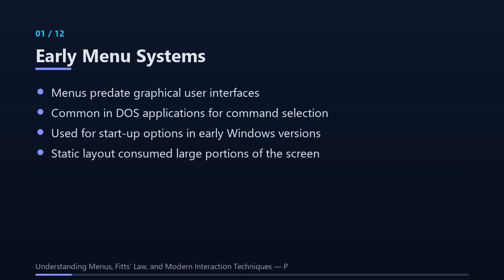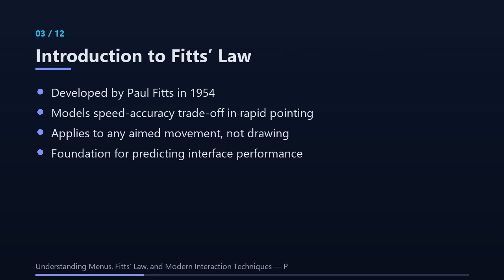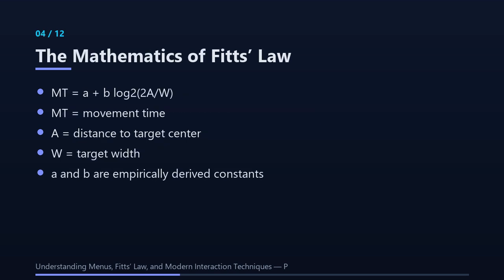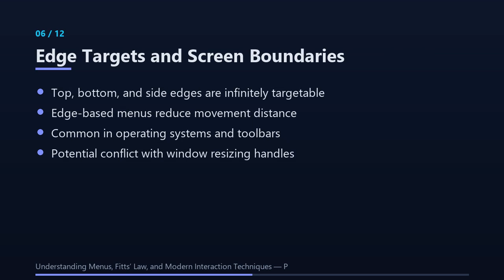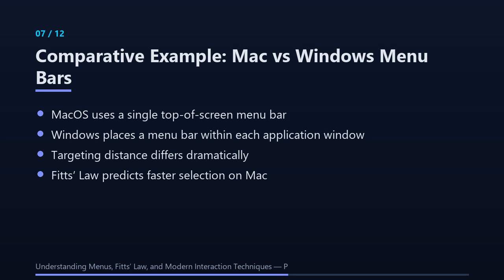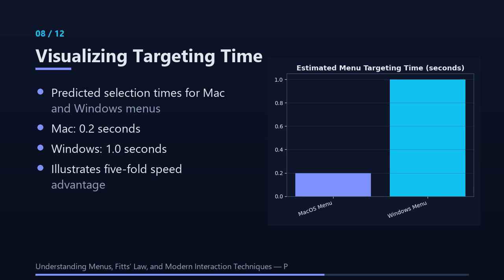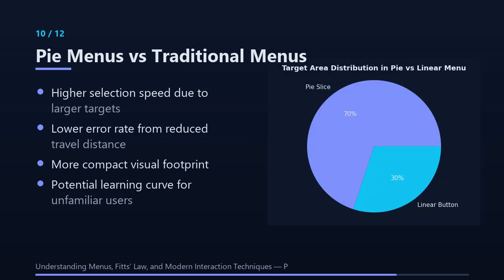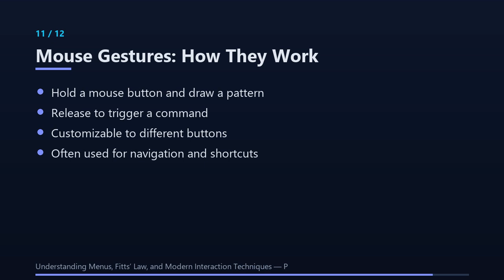Fitts’ Law and Modern Interaction Techniques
Understanding Menus, Fitts’ Law, and Modern Interaction Techniques